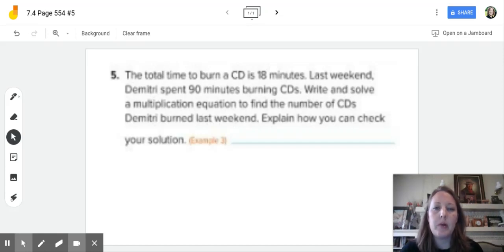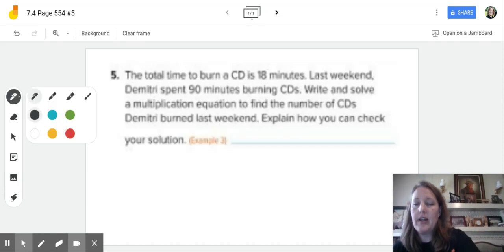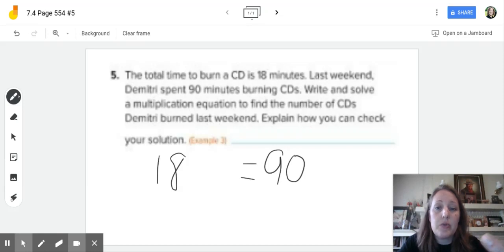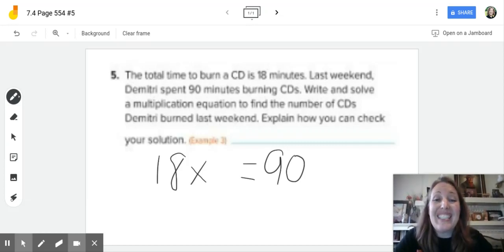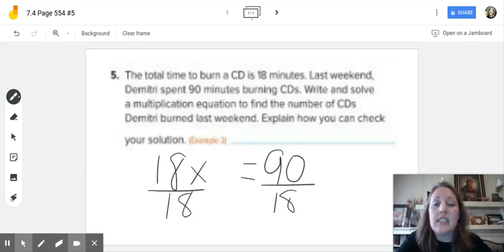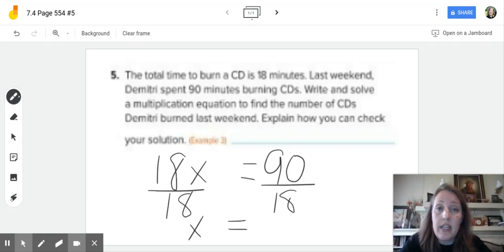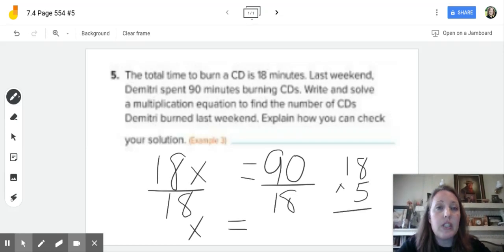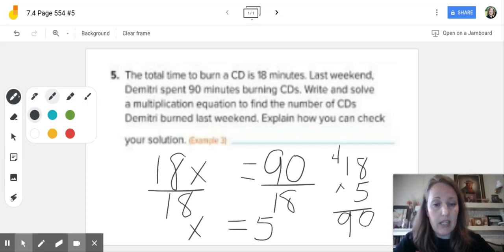7.4 Page 554 #5